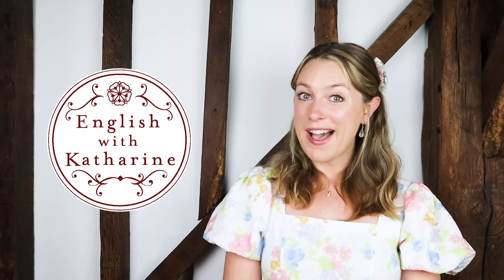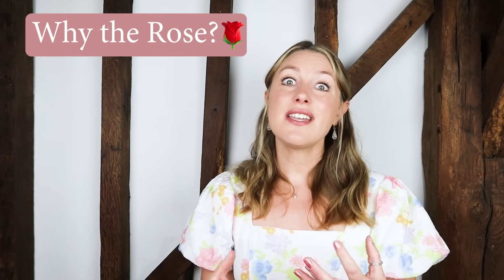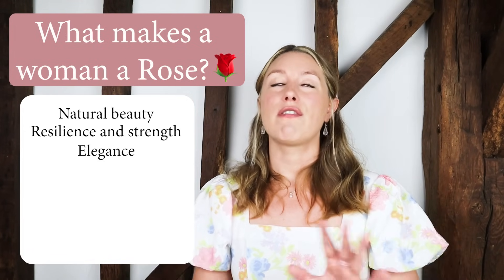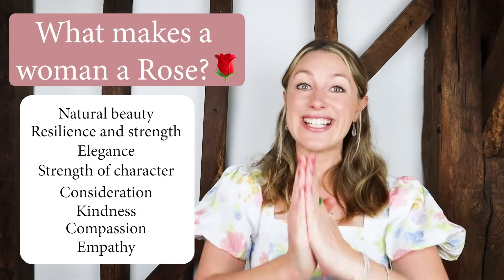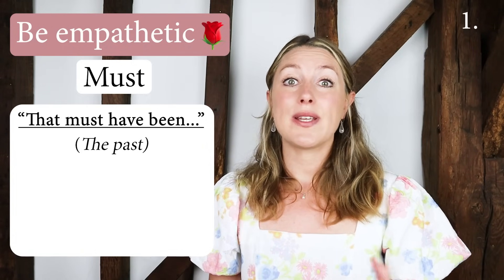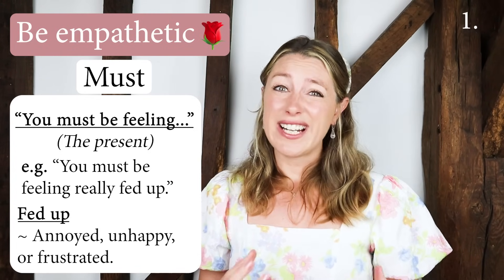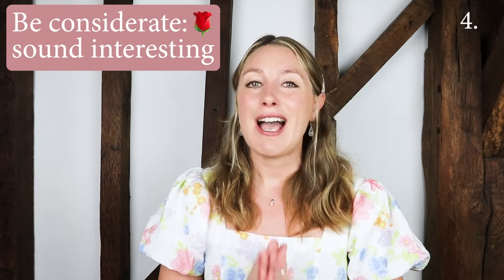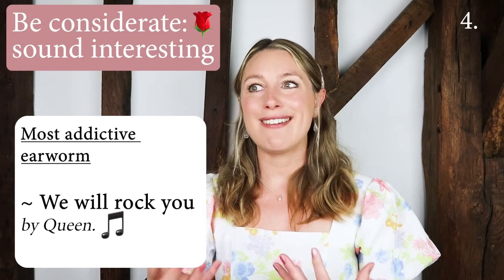Sound like an English rose 🌹 | The secret to elegance 🦢 | Behaviour & Etiquette 🇬🇧 | Part 1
00:00 - Intro
1:44 - The rose
1:50 - Why the rose?
2:35 - What makes a woman a rose?
4:39 - Be empathetic
6:45 - Be considerate: delivering bad news
8:05 - Be considerate: filling silences.
9:17 - Be considerate: sound interesting
12:24 - Outro

I've got something special for you today! The idea for this video has been living in my head for quite a while - it just needed some time to cook! I'm happy to tell you that it's now READY!

When you click on this video it's probably not going to be what you think - nothing to do with accent! This is about behaviour. I talk about how the rose is a great role model for us all! Watch the video to find out how ;-)

Your homework :-)
Go to a National Trust owned property if you visit The U.K! :-)  One of my favourite ones in London is Morden Park! :-)

I would so appreciate that as it really supports my growing channel :-) I'm going to be making shorts soon and they will be a Wednesday weekly feature! Some point in October :-)

Thank you so much for your continued support, honestly :-)

As always - be confident, positive & happy! See you next Friday!

K xx

Don’t forget to tell me who you are so I can thank you! 🙏🙏🤗🤗

Other exciting information! -

- Here I post about my life, and travel in the U.K :-)